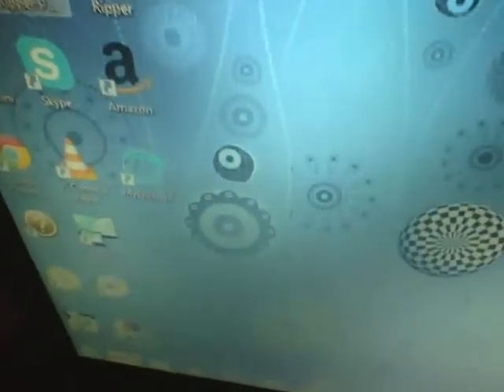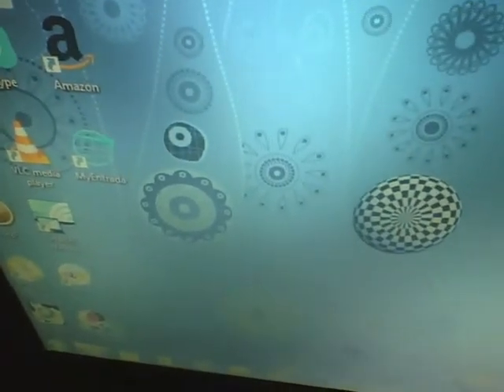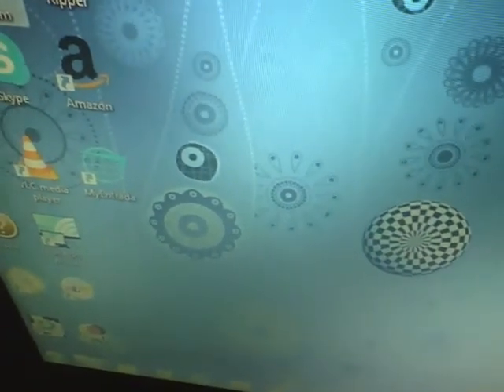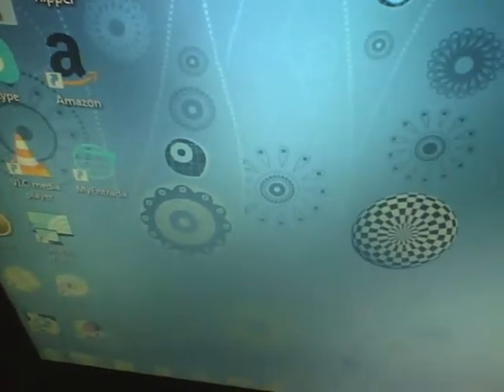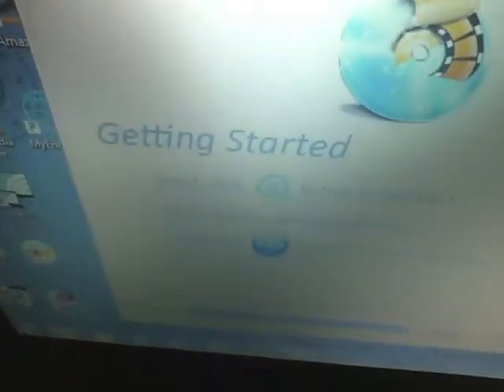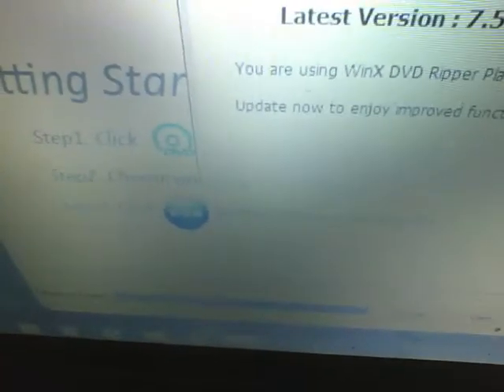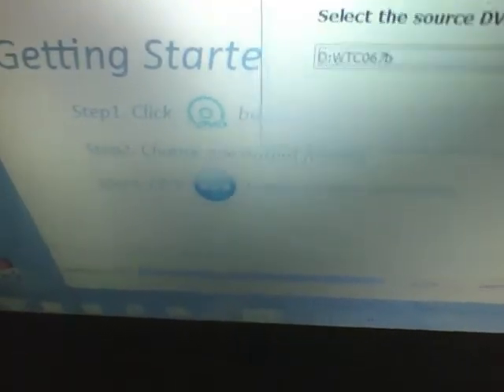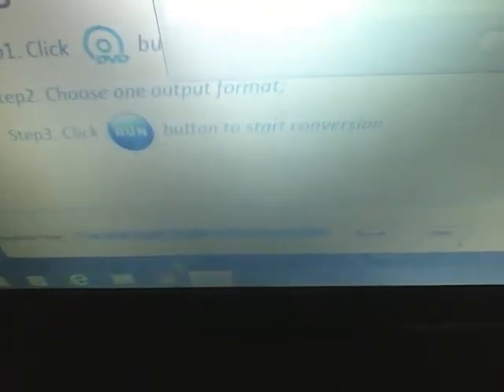How to bypass a DVD Region code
youll need a progam called WINX dvd ripper platinum you can then store it on a hard drive or burn the video to another dvd